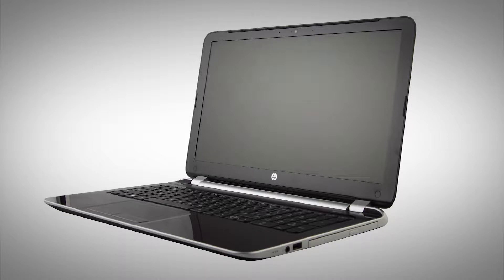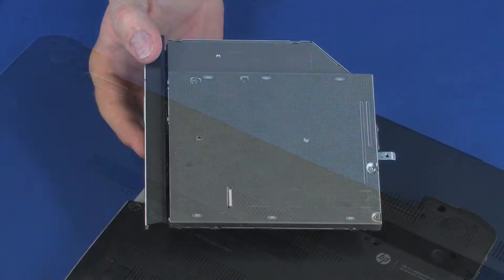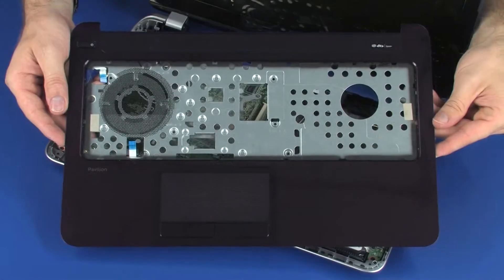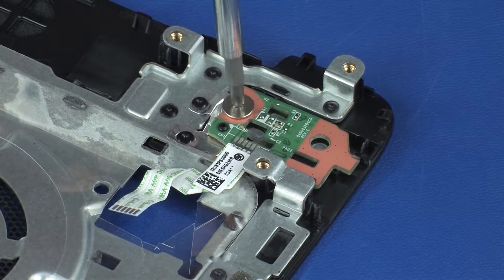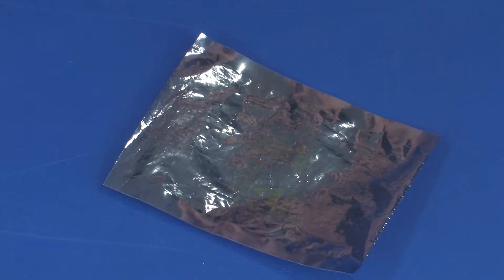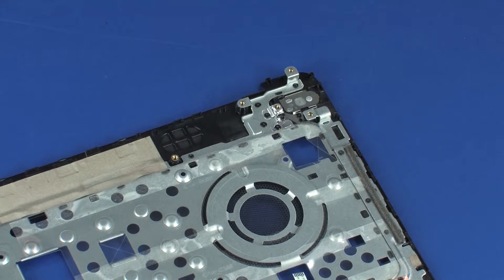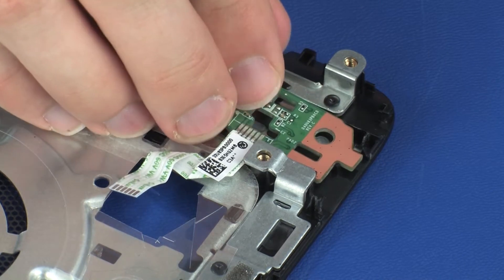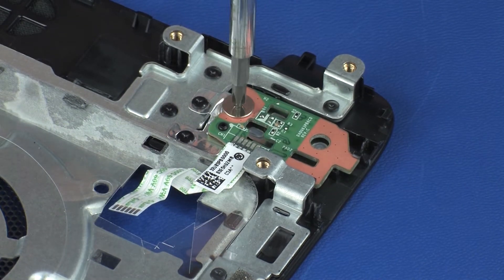Replace the Power Button Board | HP 15-f000 Notebook PC series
Learn how to replace the power button board for HP 15-f000 Notebook PC series.

Remove the battery, optical drive(if installed), service cover, keyboard, and top cover.
Removal –
1. On the bottom of the top cover, remove the 2 mm P1 Phillips broad-head screw that secures the power button board to the top cover.
2. Remove the power button board from of the retention tab and alignment pins that secure it to the top cover.
3. Place the power button board into a static-dissipative bag.
Replacement –
1. Remove the power button board from the static-dissipative bag.
2. Toe the power button board under the retention tab and lower the power button board onto its alignment pins on the top cover.
3. Replace the 2 mm P1 Phillips broad-head screw that secures the power button board to the top cover.